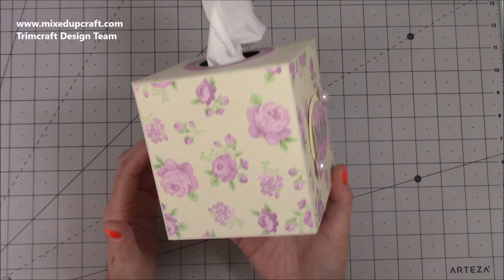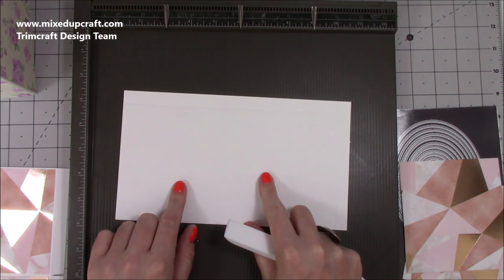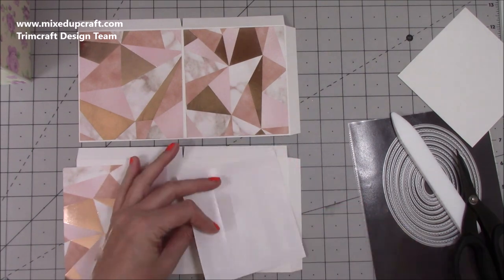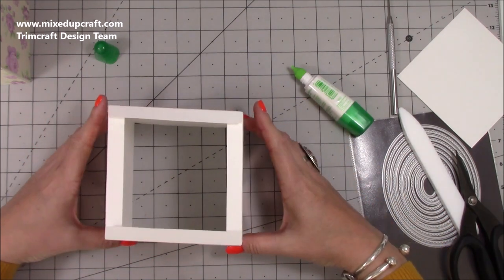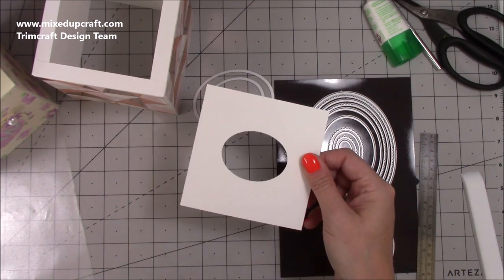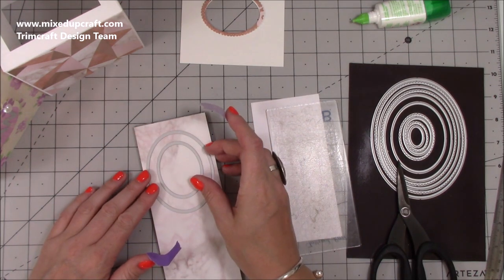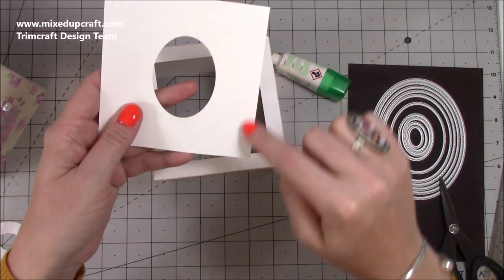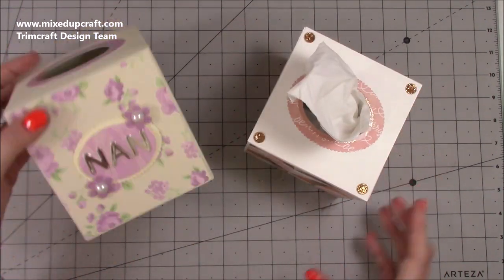Tissue Box Cover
In this tutorial, I show you how to make an easy tissue box cover.

Sam